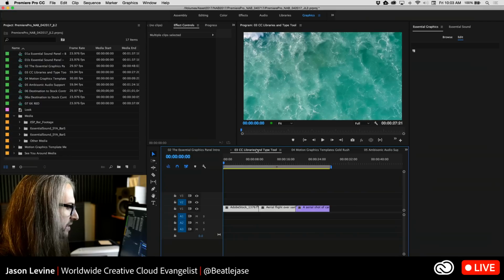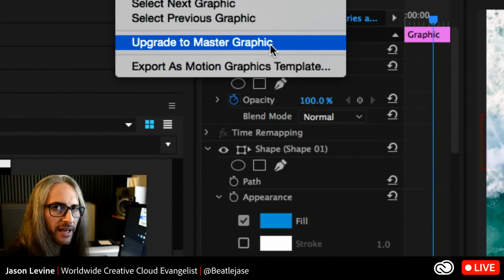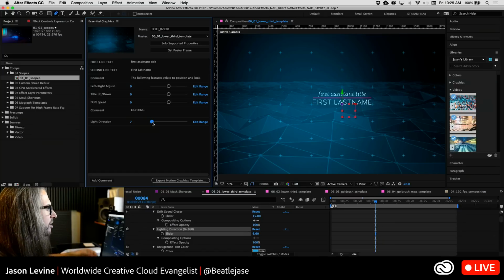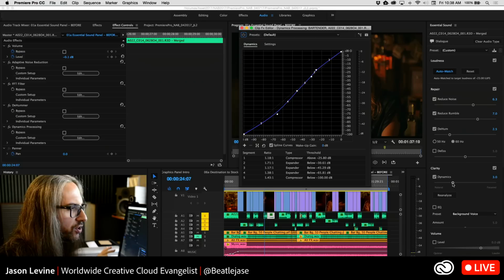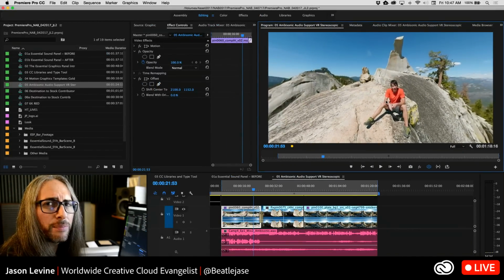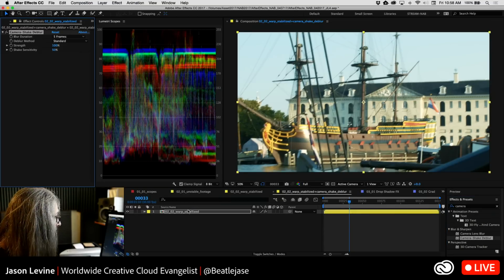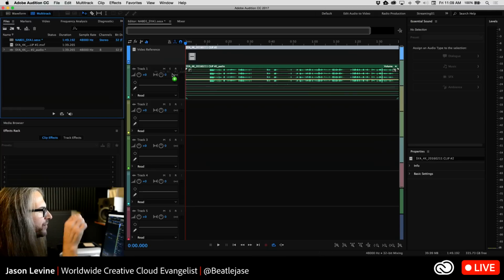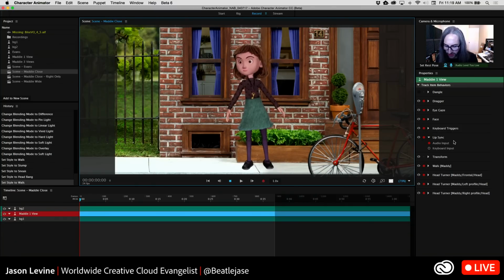LIVE DEMO | New Features in Adobe Video and Audio Tools (April 2017) | Adobe Creative Cloud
In this live event, Jason Levine will demonstrate powerful new features in the latest release for Adobe Creative Cloud video and audio tools.